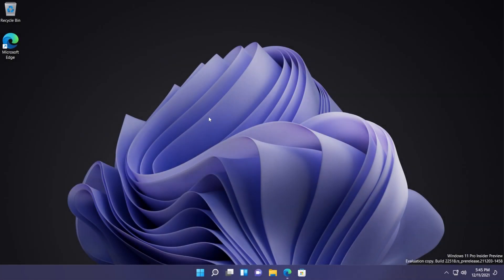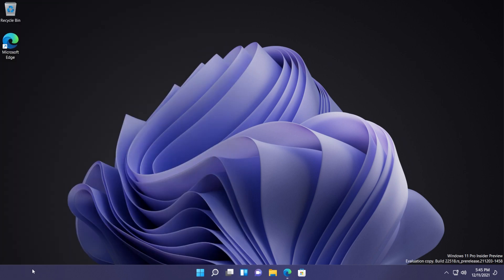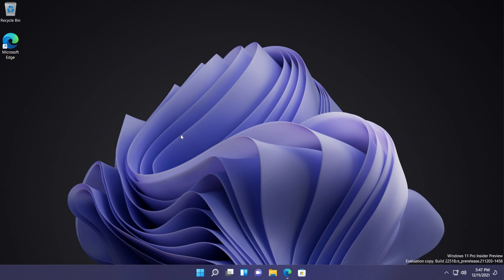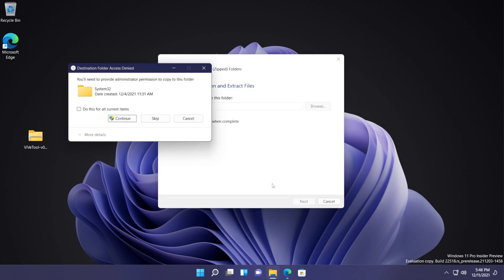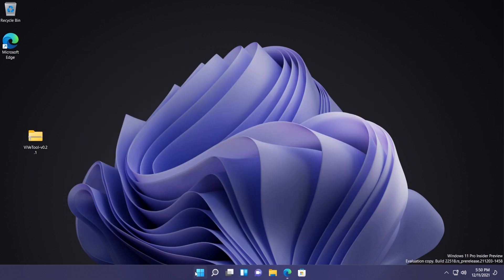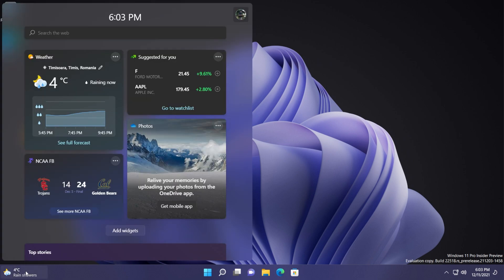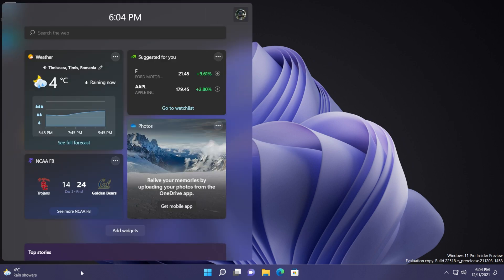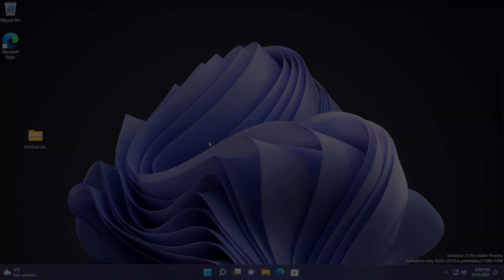How to Enable the New Weather Widget in Windows 11 Dev Build 22518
0:00 Intro
1:30 Download ViveTool
1:52 Extract the archive into the System32 Folder
2:21 Run a few commands in CMD
3:10 More info about the Weather Widget
4:54 Outro